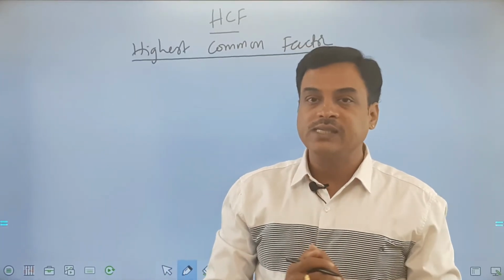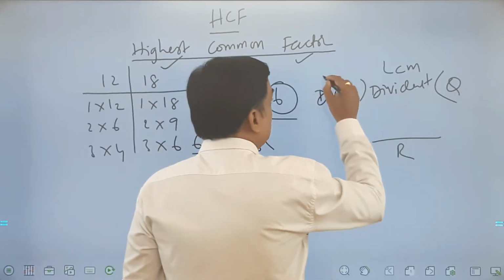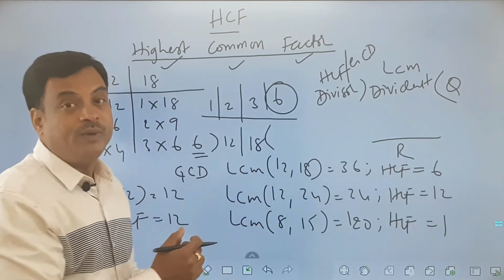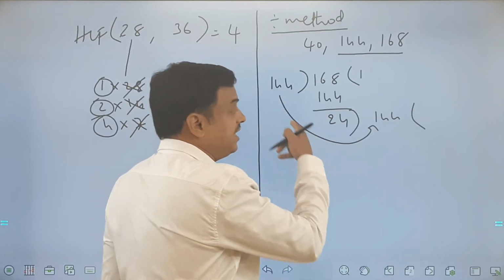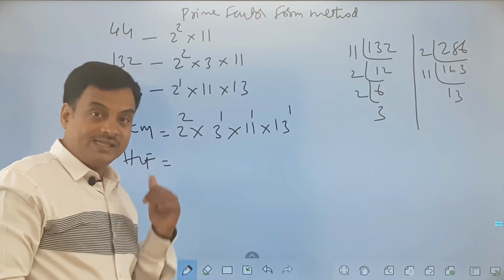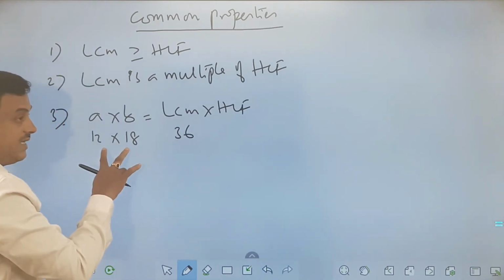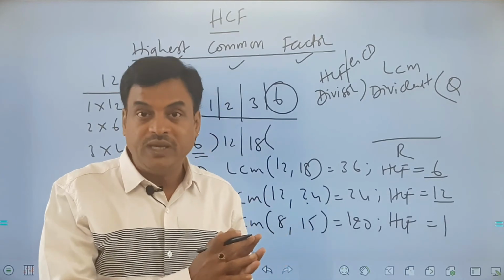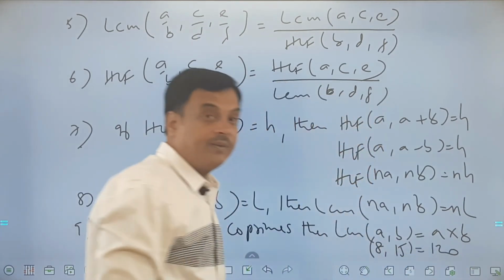LCM and HCF (Part-2) | Numbers